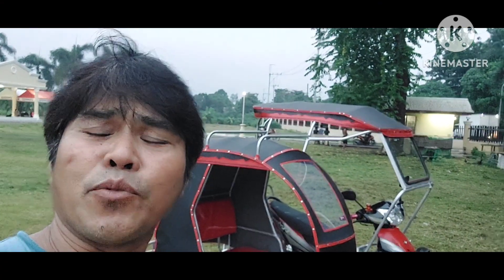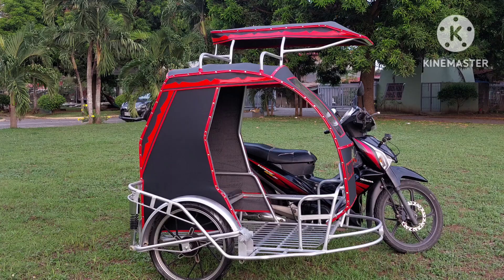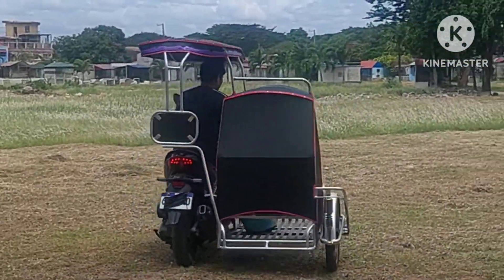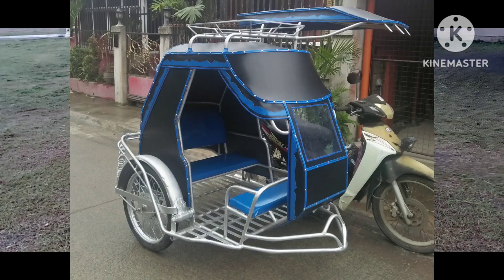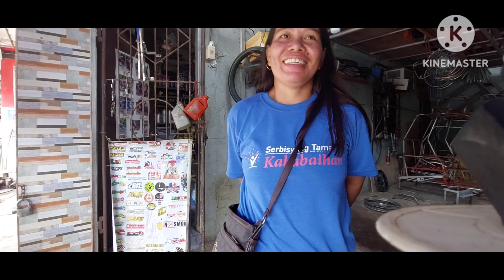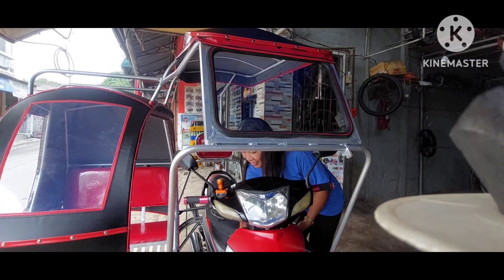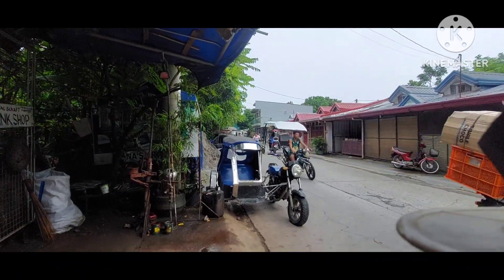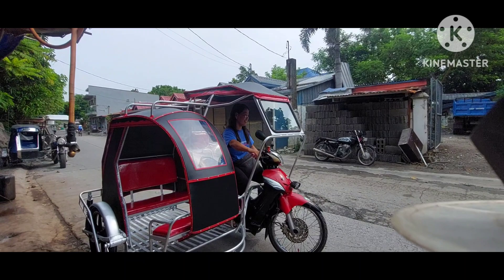Magaan na Sidecar para sa Honda Wave at Pwede sa Lahat na Motor,Scooter, E,Bike at Bike👍✅️